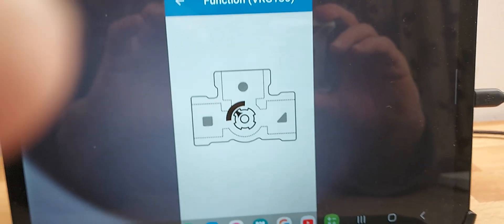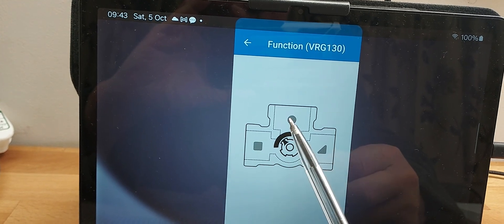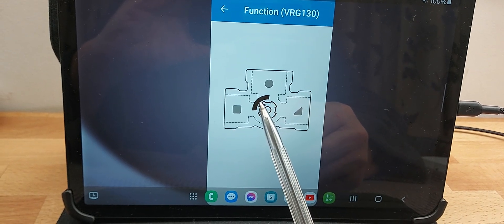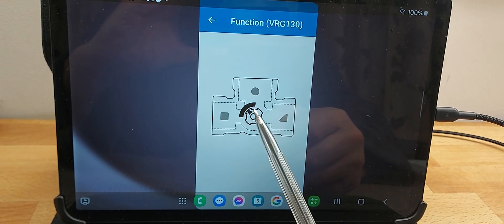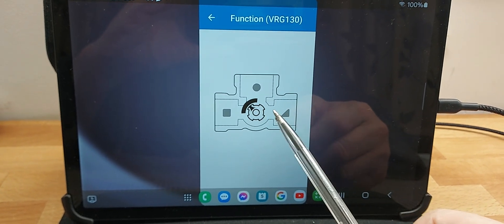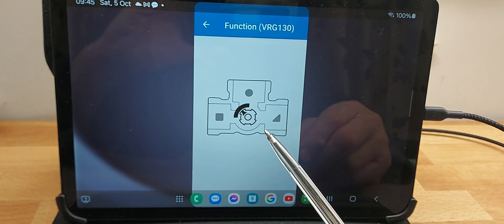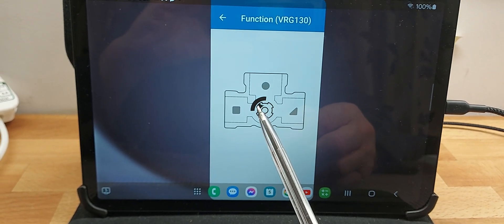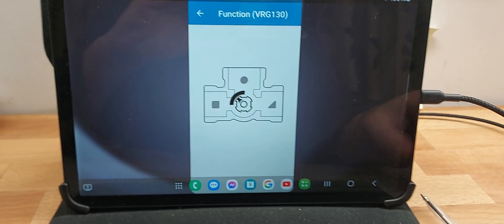More on esbe mixing valves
Just a quick video that I've put together to further explain the internals and the set-up process of the esbe mixing valves.